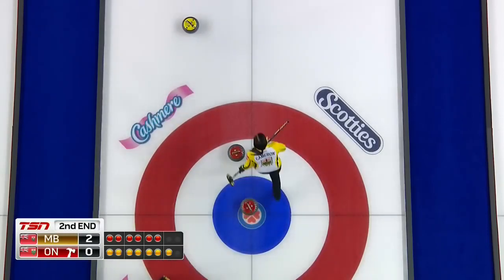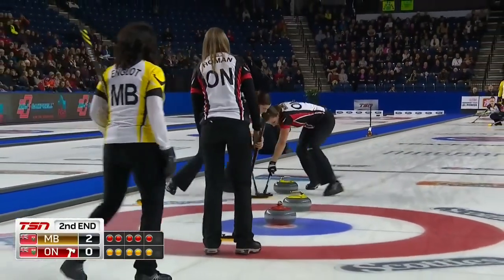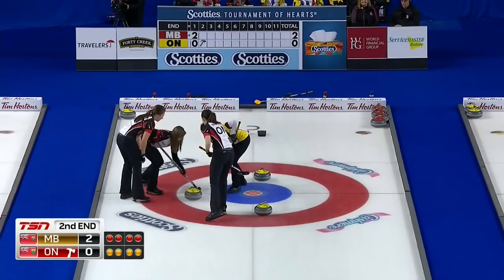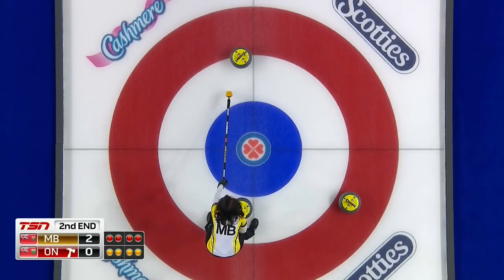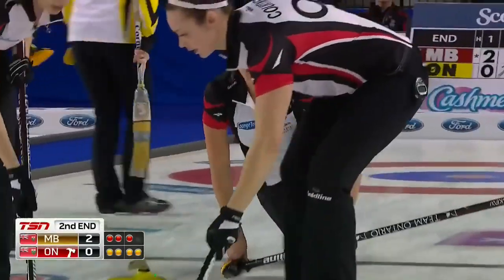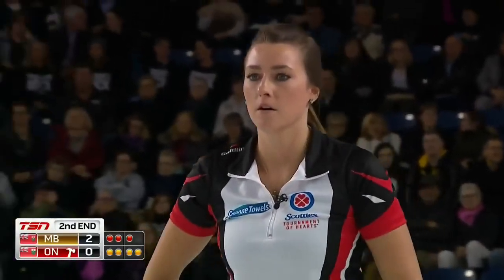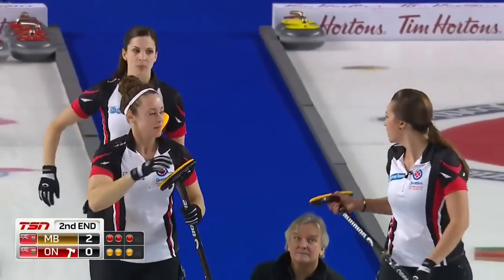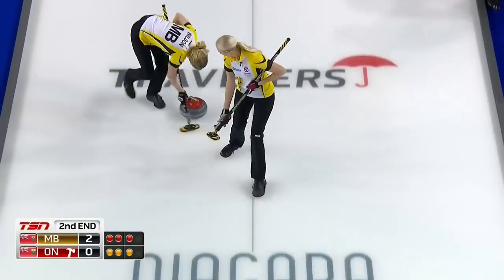stoh2017 [1v2-2E] Kate Cameron (MB)'s cross house double takeout takes away Homan (ON)'s 3-ender